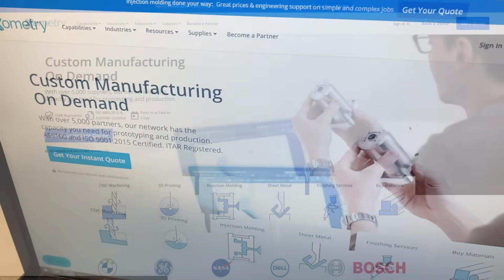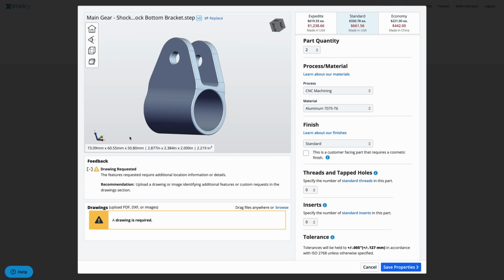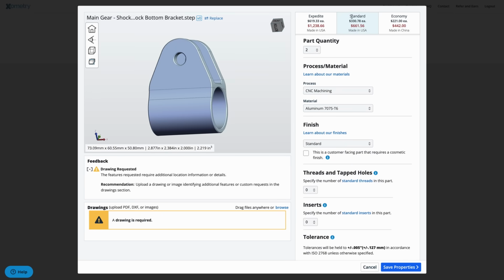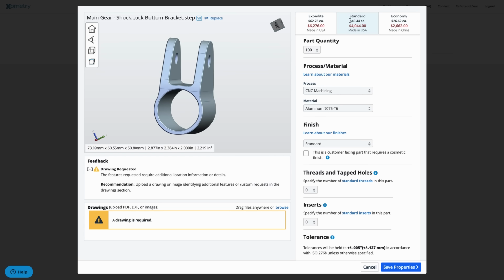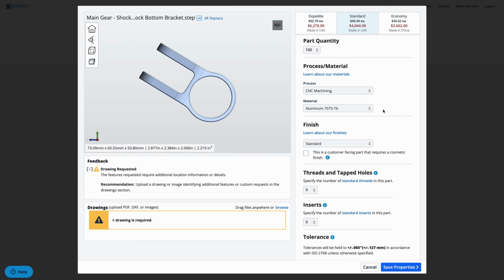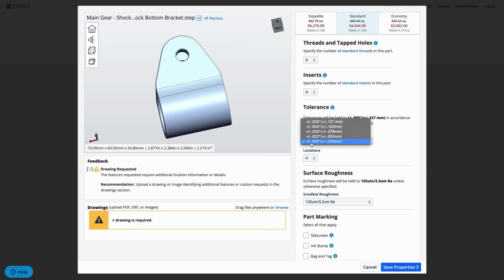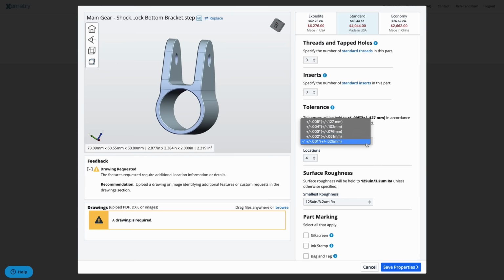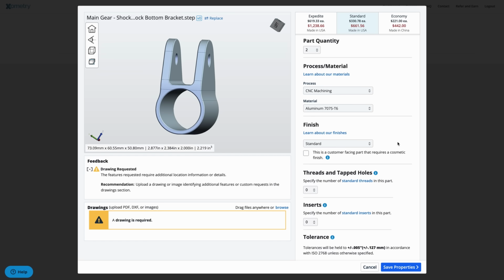The TRUE COST of CNC machining!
(Exclusive members only content including photos, videos, live Q&A and more!)

How much does it cost to make a CNC machined part? The answer depends on a number of variables like the material type, part quantity, dimensional tolerances, lead time, and surface finish. We demonstrate this using the two shock bottom brackets we CNC machined for the landing gear on the DarkAero 1 prototype. They were made in house on our Tormach from 7075-T6 aluminum. Quoting tools from Xometry offer a quick and easy way to see the cost of machining these parts if we were to outsource them. We uploaded a 3D CAD file of the shock bottom bracket to Xometry and then looked at the instant quote numbers to see where the cost might land in production.

Links to tools we use for CNC machining:

Tool Cart
Anti-Fatigue Mat
Gear Drawer
Torque Wrench

If you enjoyed this video and would like to see more of this type of content, follow along as we work to create the fastest, longest range aircraft you can build in your garage!

More information on DarkAero can be found on our website and other social media accounts:

00:00 - Intro
00:36 - Machining
04:37 - Cost